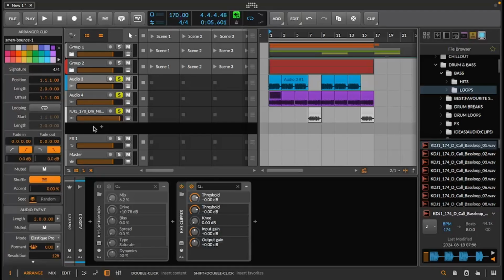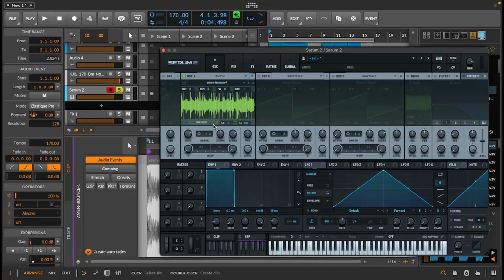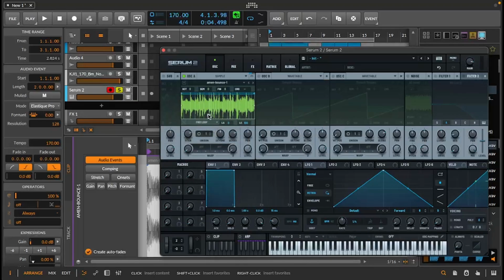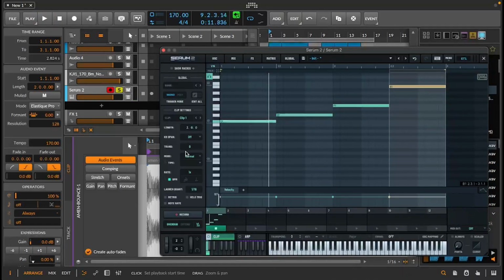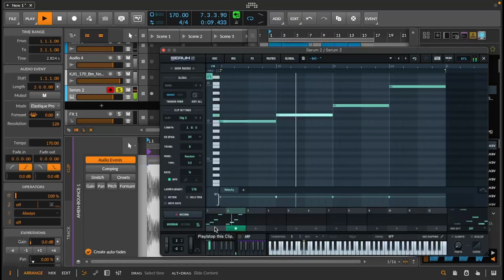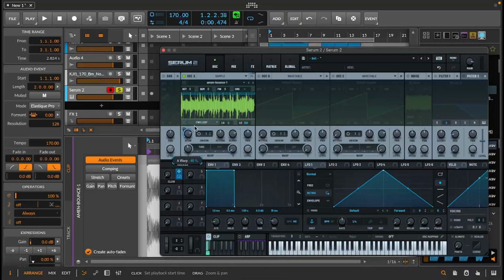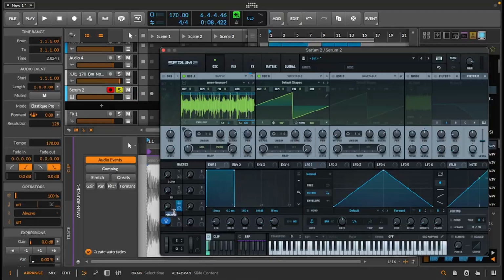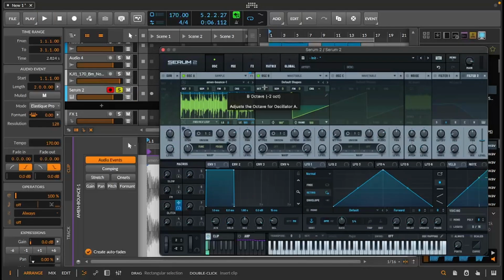Amen Breaks for Drum & Bass in SERUM 2!!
In this Drum & Bass Tutorial we look at how you can add flavor to your amen breaks by creating a drum fx with serum 2 which can be used to create cool edits and chops.